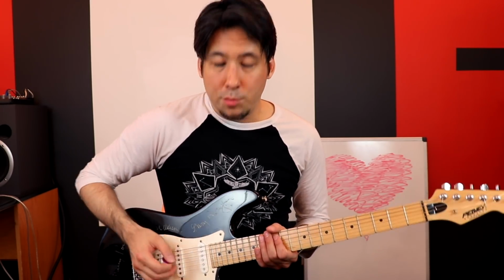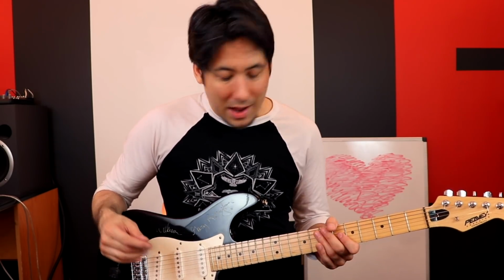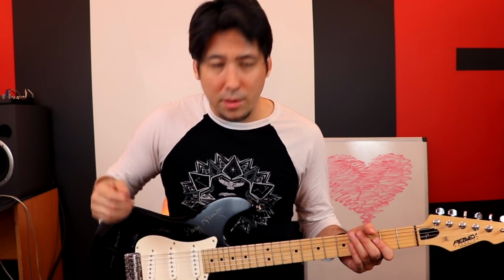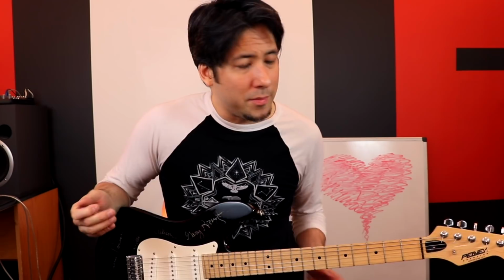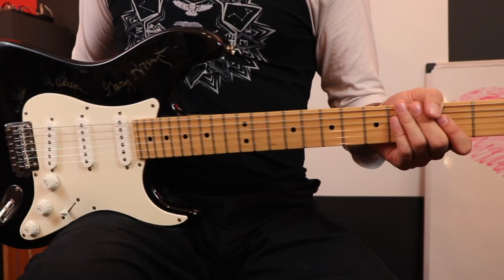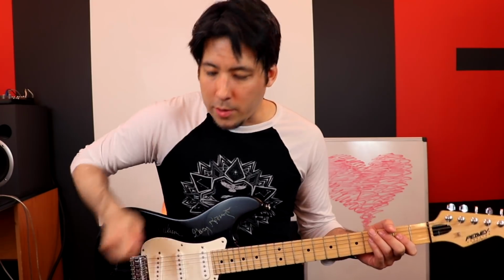Beware of Guitar Comparison Videos!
We all love them, but just beware of getting burned by guitar comparison videos. Here's my story...and I'm stickin' to it.